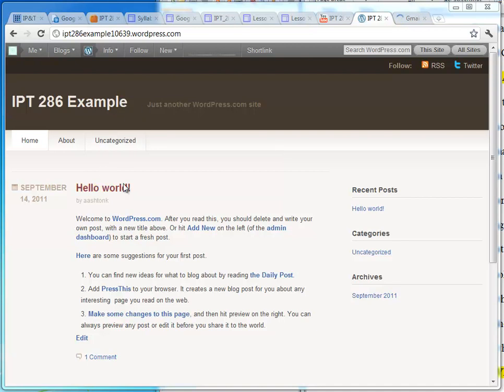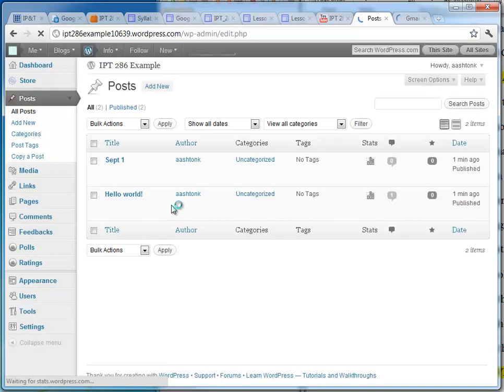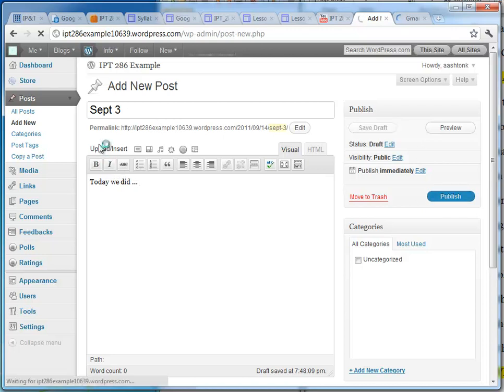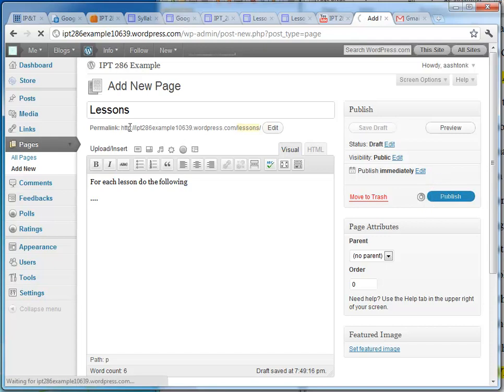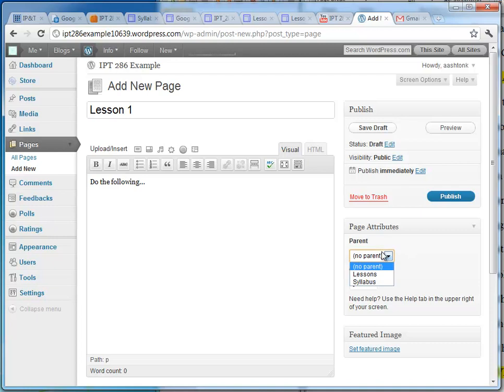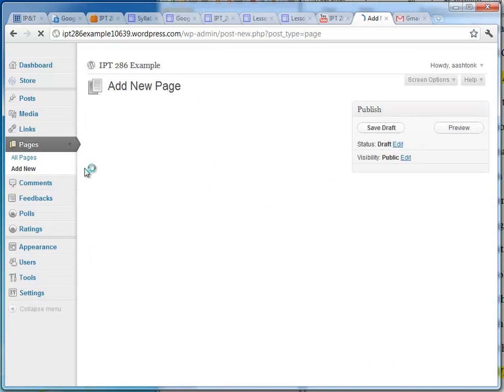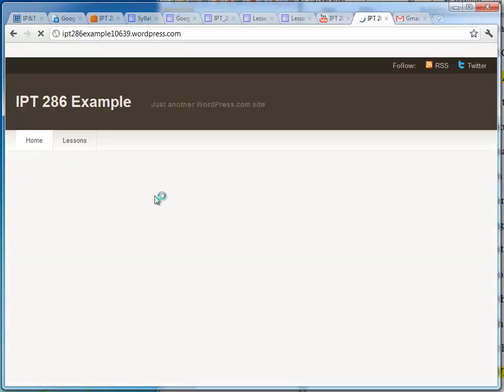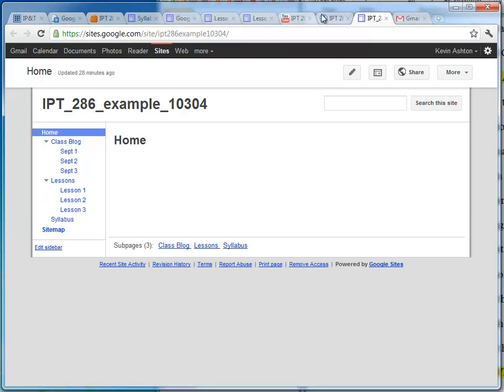IPT286 - Create Wireframe for Wordpress Site